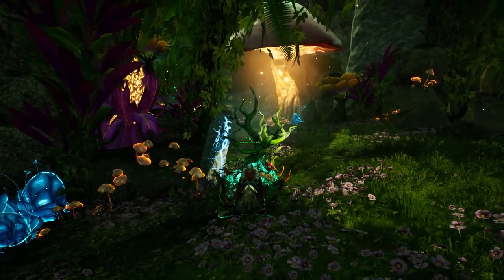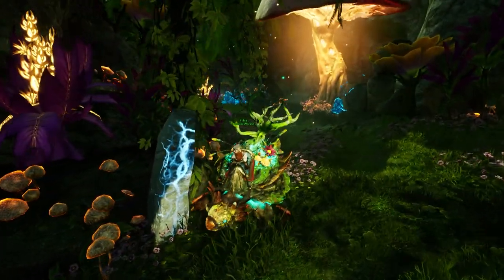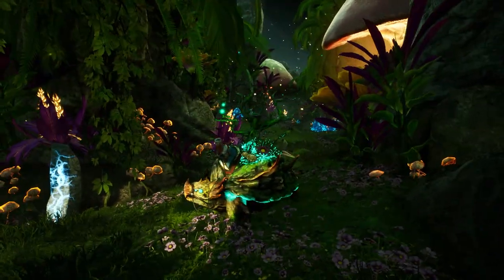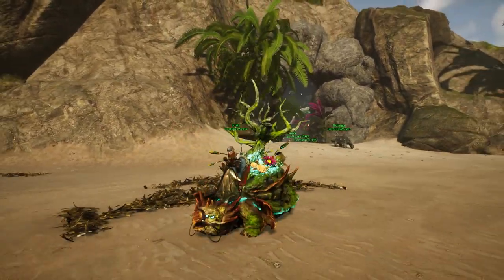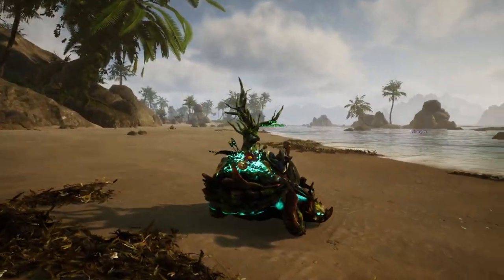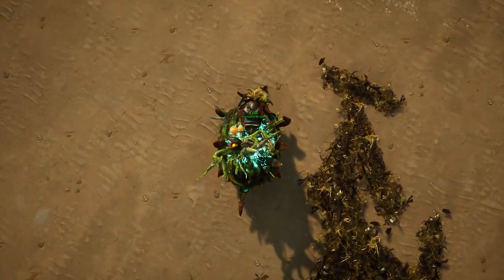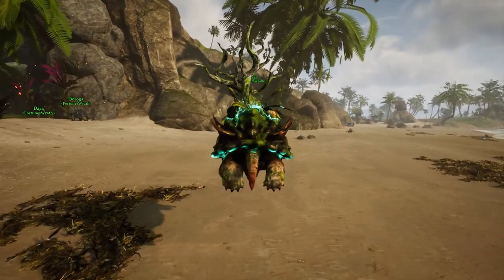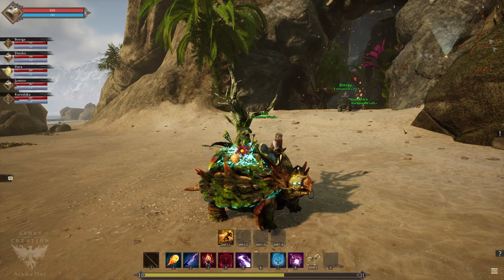Ashes Of Creation Mount Spotlight - Timeless Terrapin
The Other Mount Videos, (most of them are shorts)